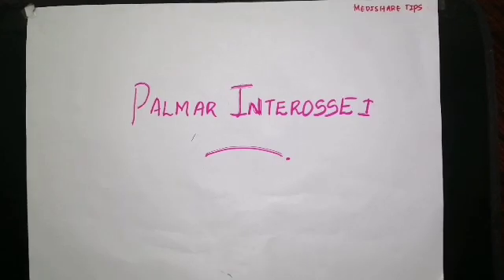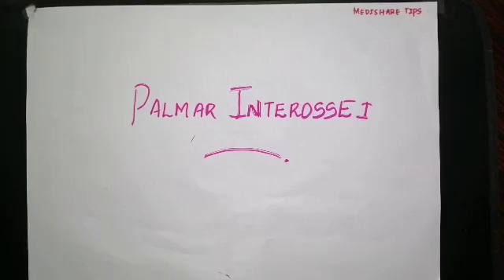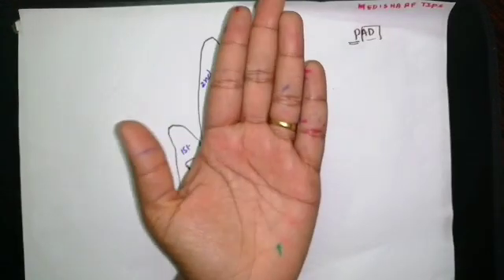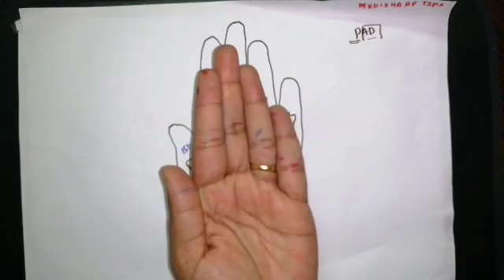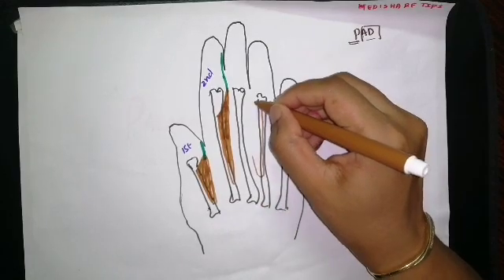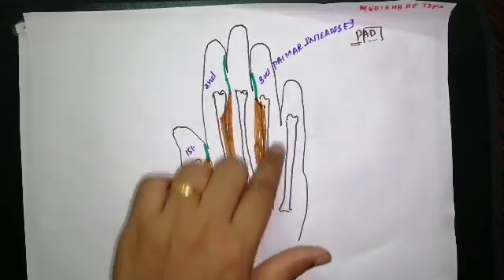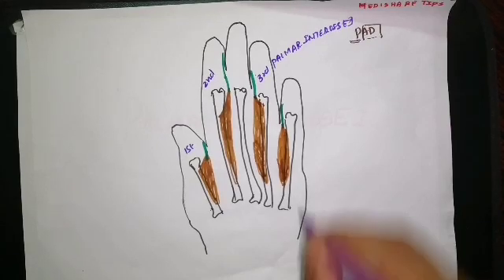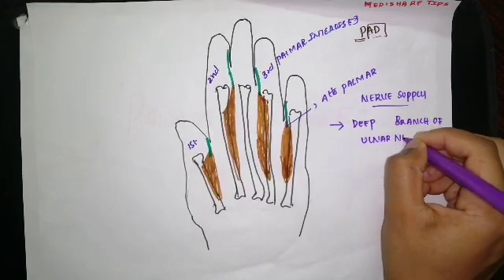Palmar interossei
Contains drawn and explained detailed description of palmar interossei, its origin, insertion, nerve supply, action.

3M Littmann Classic III Monitoring Stethoscope 27 inch, 5868-
3M Littmann Classic III Stethoscope, Lavender Tube, 27, inch, 5832-